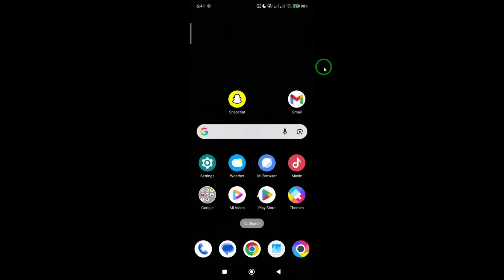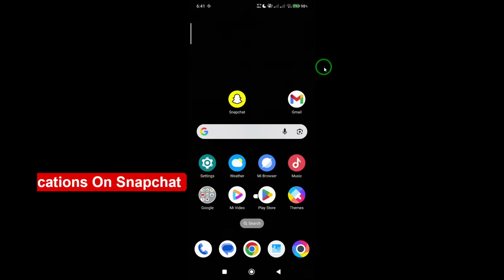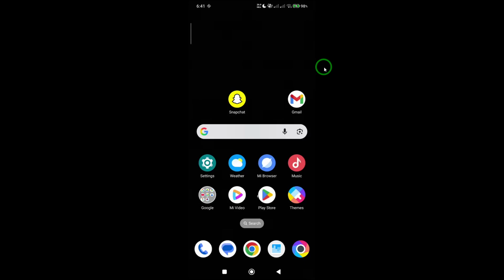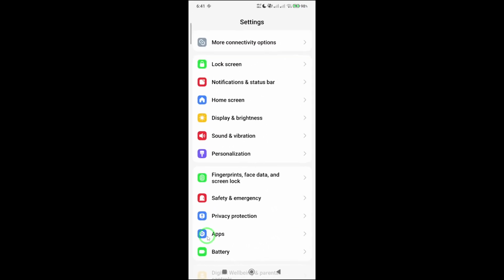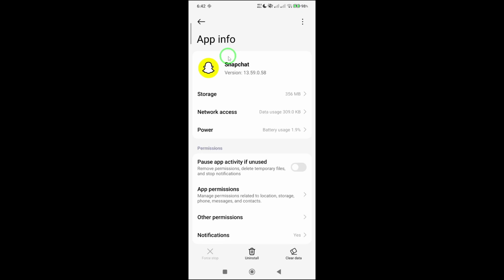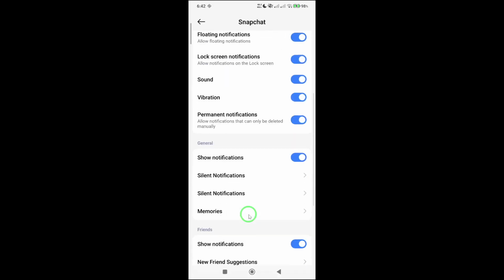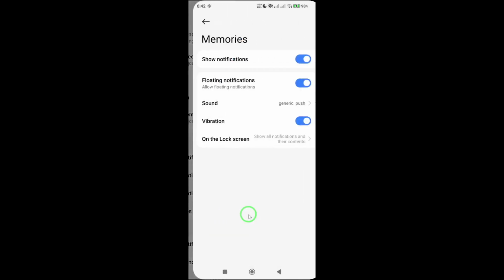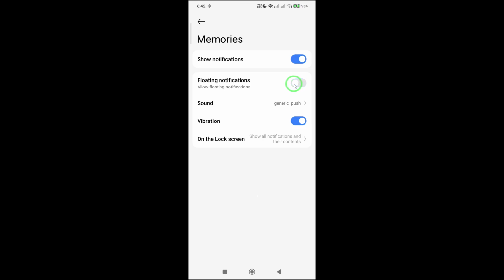How To Disable Pop-Up Memories Notifications On Snapchat (Updated)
Learn how to disable pop-up Memories notifications on Snapchat with this quick and updated guide.

This step-by-step tutorial will help you stop unwanted Snapchat Memories alerts from appearing as pop-ups on your device.

Follow along to take control of your notification settings and enjoy a distraction-free experience.

1. Go to your Phone Settings

2. Tap on Apps

3. Tap on Snapchat

4. Tap on Notifications

5. Tap on Notification categories

6. Tap on Memories

7. Toggle off show as pop-up-

Chapters:
00:00 Intro
00:12 Soultion
01:05 Outro